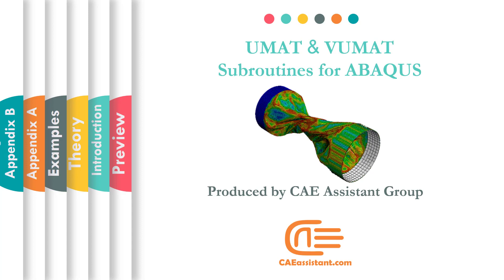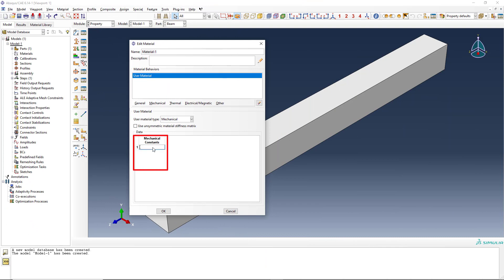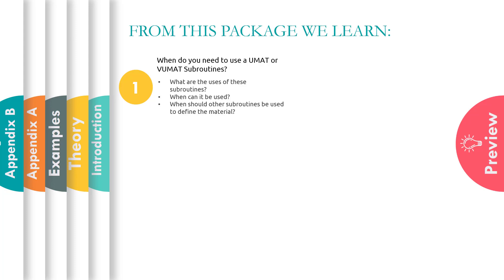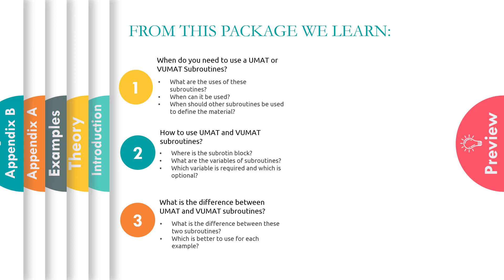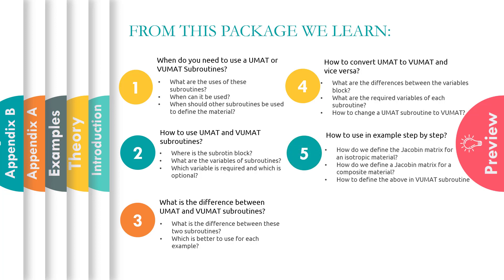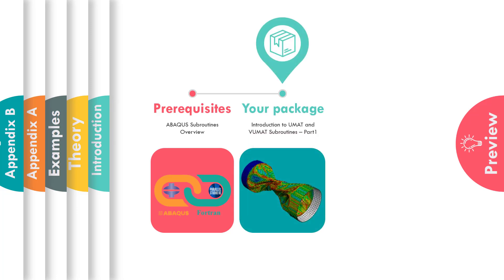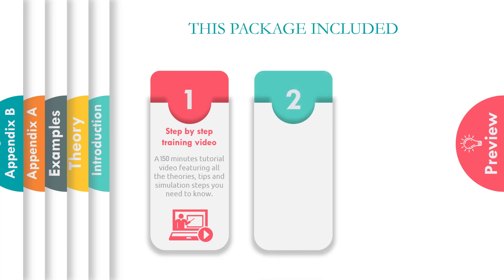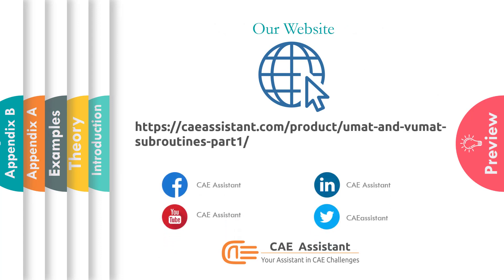Introduction to UMAT & VUMAT Subroutines Part1 - Demo of Tutorial Package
Want to learn the UMAT subroutine? When you need a material model which does not exist in the ABAQUS, this subroutine comes in. This package could help you to learn the UMAT and VUMAT subroutine in the best way possible. If you follow this tutorial package, including standard and explicit solver, you will have the ability to write, debug and verify your subroutine based on customized material to use this in complex structures.
These lectures are the introduction to writing advanced UMAT and VUMAT subroutines in hyperelastic Martials, Composites, Metal, and so on.

0:00- intro
1:20- the content of the package
3:40- steps to learn UMAT subroutine
4:17- materials of this package
5:00- epilogue

If you want the full video of this tutorial go to the following URL